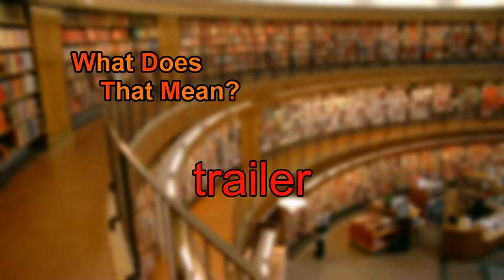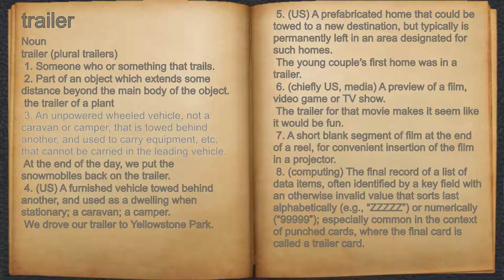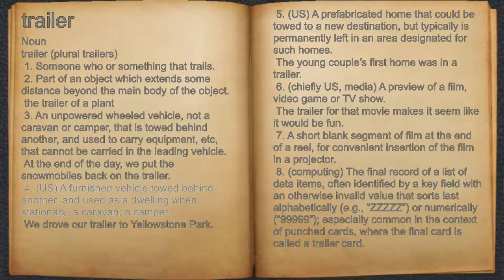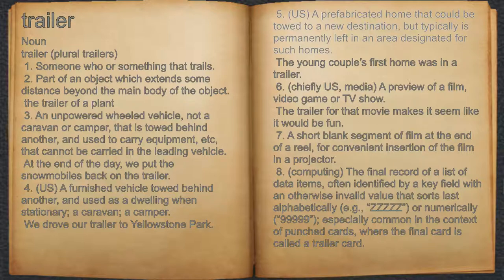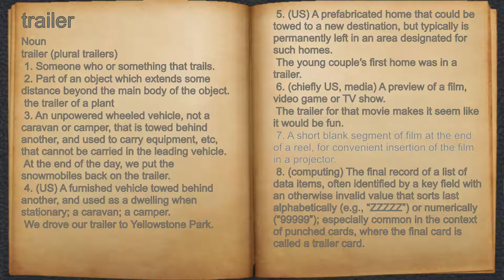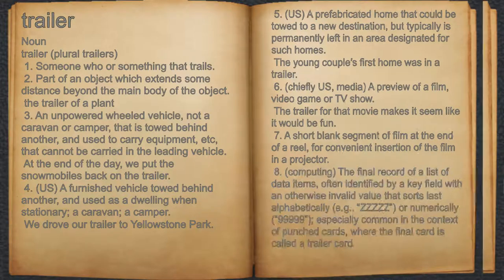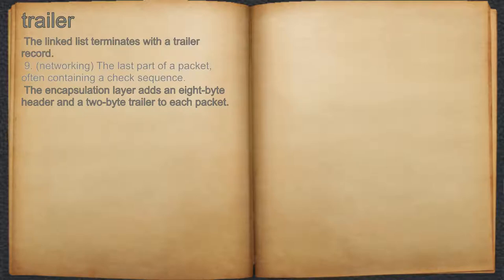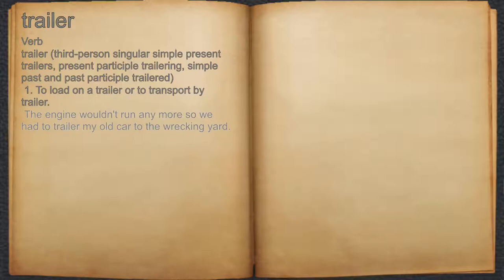What does trailer mean?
A spoken definition of trailer.

Intro Sound:
Typewriter - Tamskp